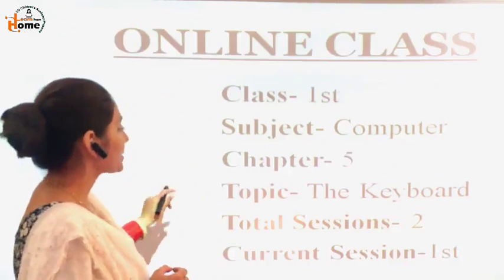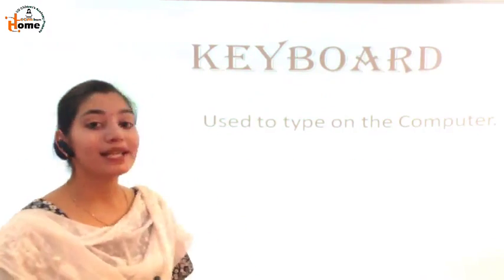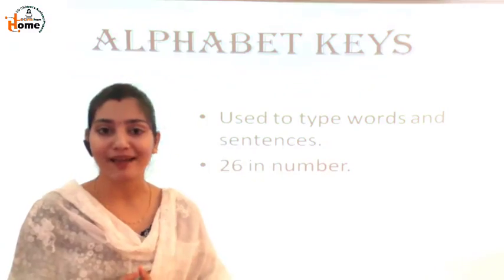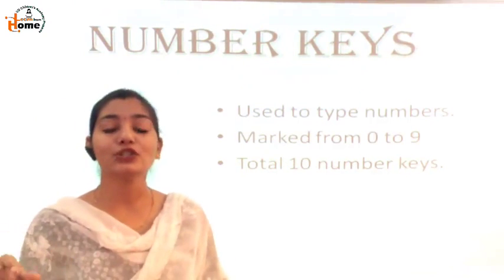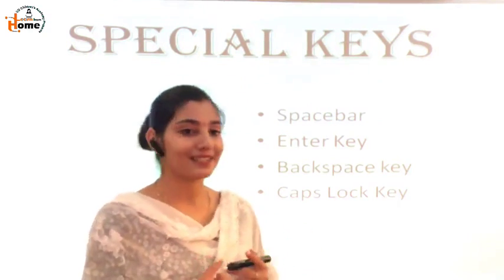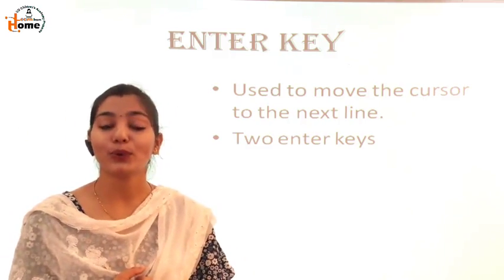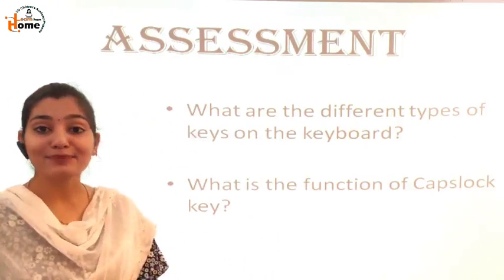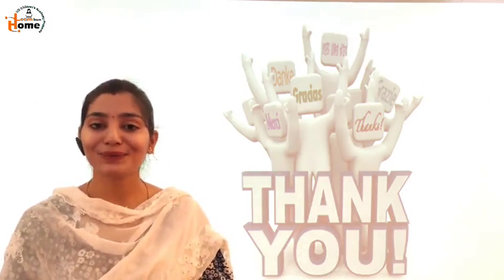Class 1, Computer Class, Nov 28, 2020